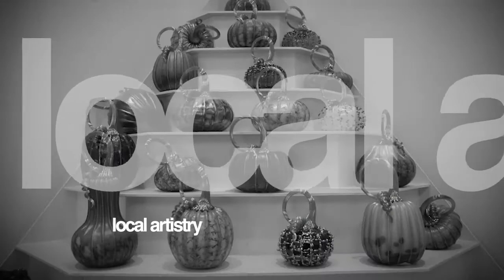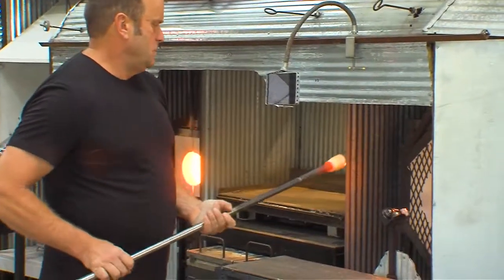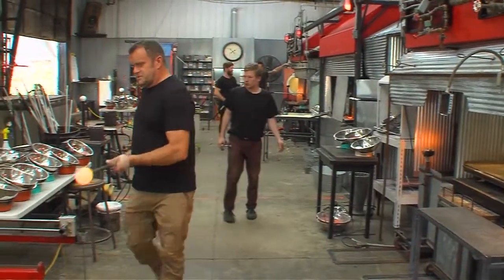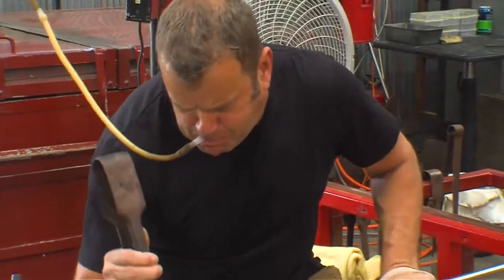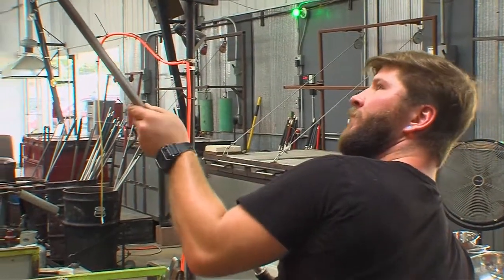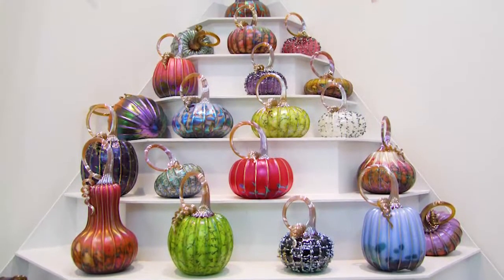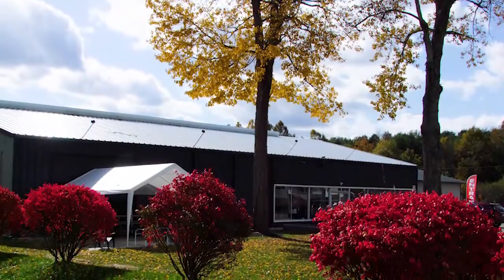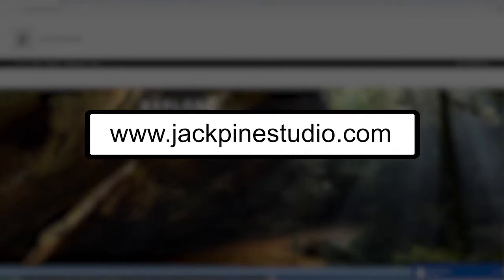Interview With Jack Pine!